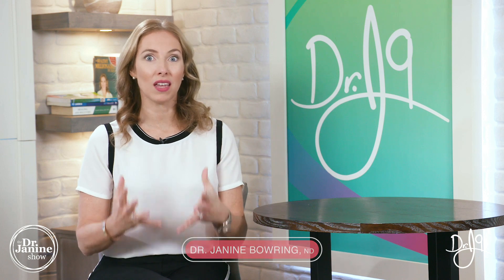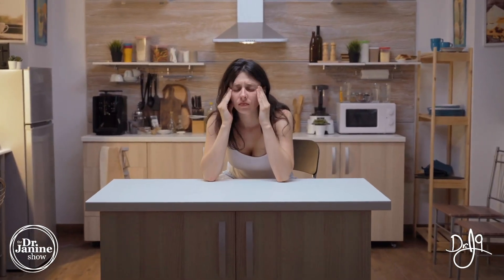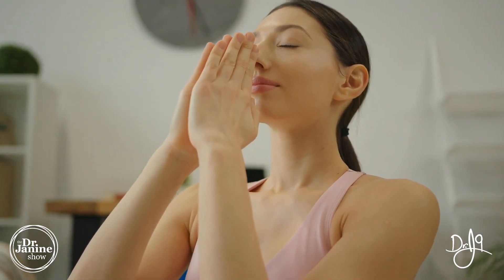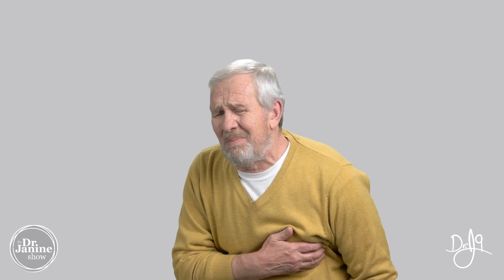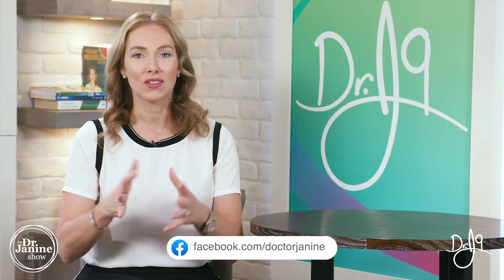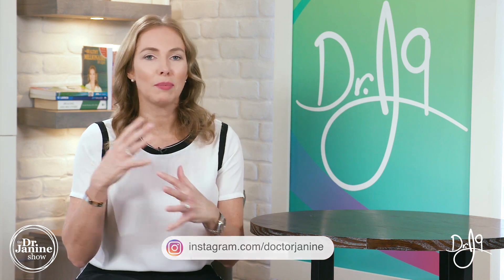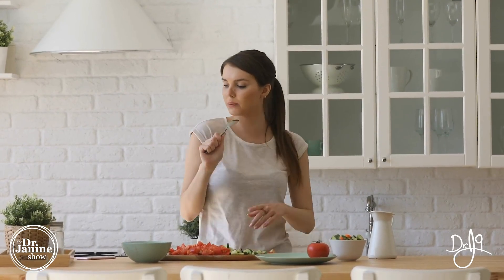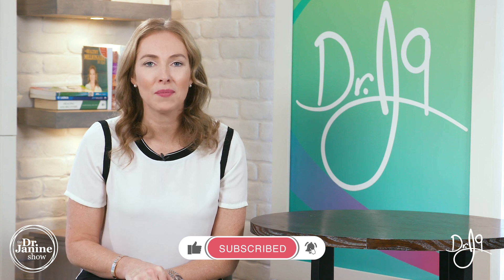How to Trigger Vagus Nerve | Dr. J9 Live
In this segment Dr. Janine discussed how to trigger vagus nerve to help to lower blood pressure, reduce stress and improves digestion. Vagus nerve is our 10th cranial nerve and one of the longest nerves in the body that connect the brain to all the vital emunctories, ie, the kidney, skin, liver, stomach etc. Dr. Janine also went further by using deep breathing yoga exercises to help to trigger the vagus nerve. Why would you want to know about vagus nerve because it is important to to help with decreasing stress, improves indigestion, blood pressure and many more.

00:00 Intro Vagus Nerve
00:20 How To Trigger Vagus Nerve
02:44 Yoga Exercises To Trigger Vagus Nerve
04:25 Singing aid with Triggering Vagus Nerve

If you are looking for a great whole food detoxification supplement try Vitatree VitaDetox. Watch the Dr Janine Show – Online every Monday 12:00pm ETS – And chat with Dr Janine live during the show.